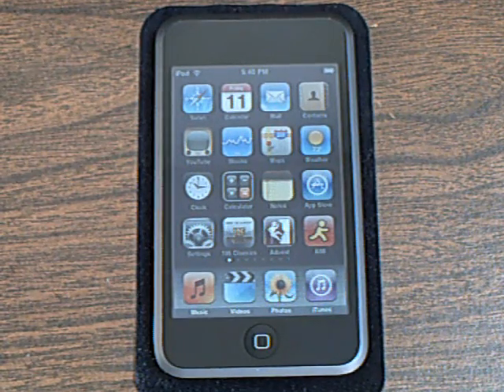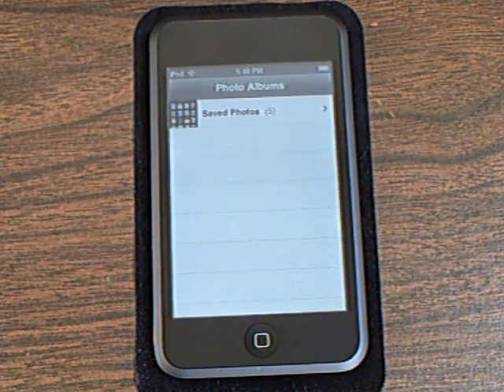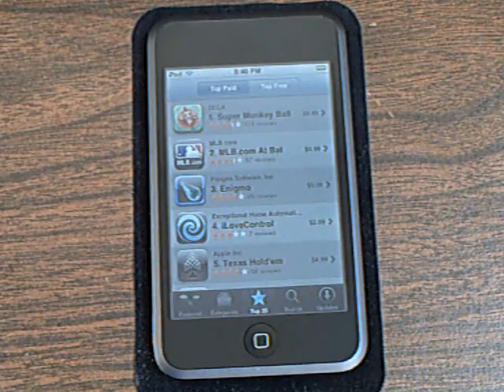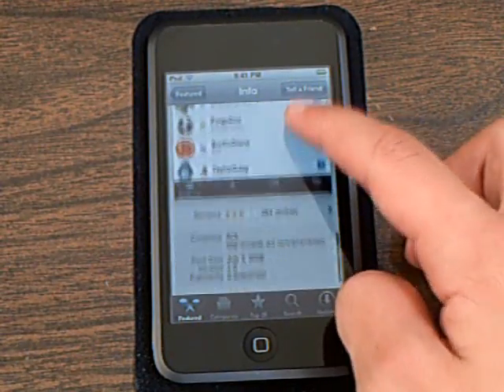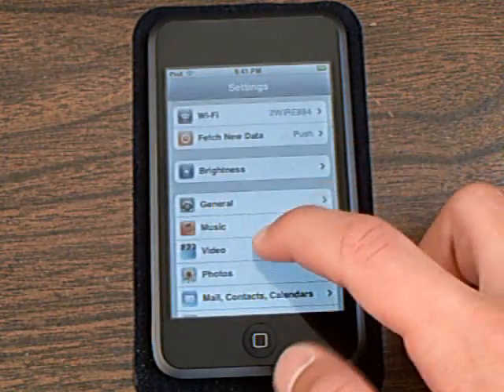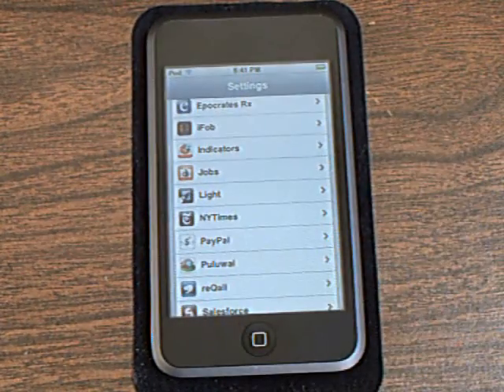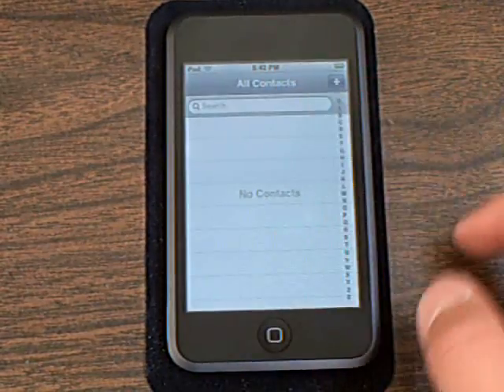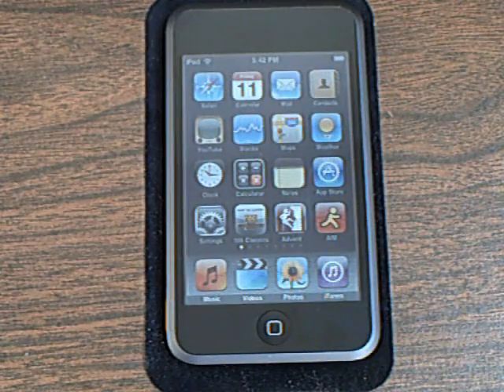2.0 iPhone/iPod Touch Firmware Features Walkthrough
2.0 iPhone/iPod Touch Firmware Walkthrough